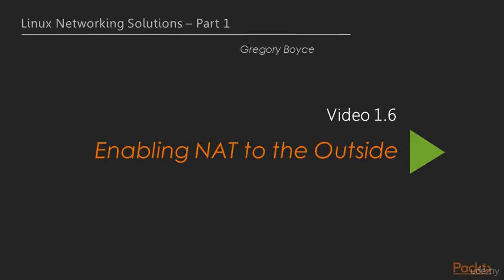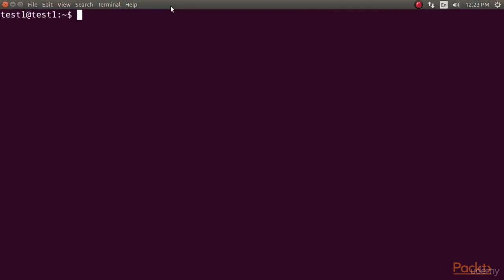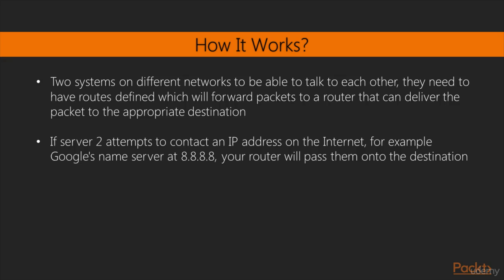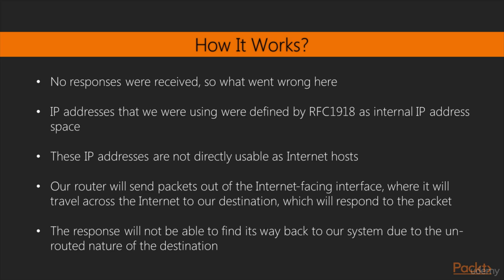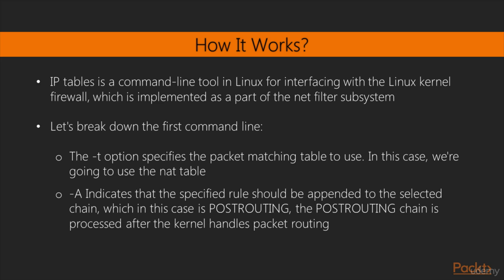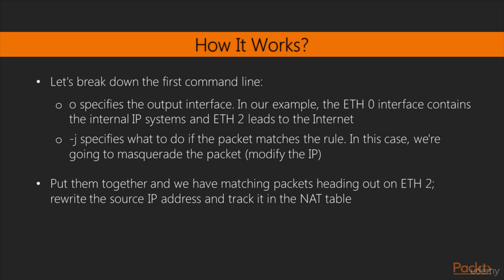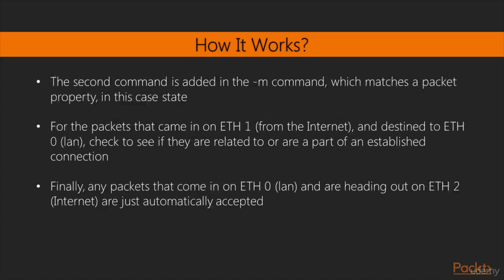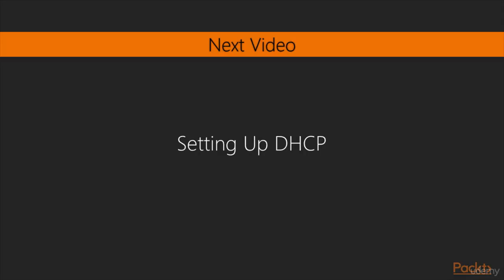Buoi2_5 Enabling NAT to the Outside